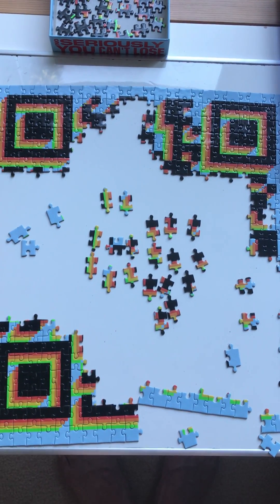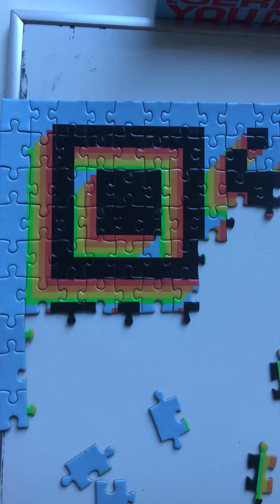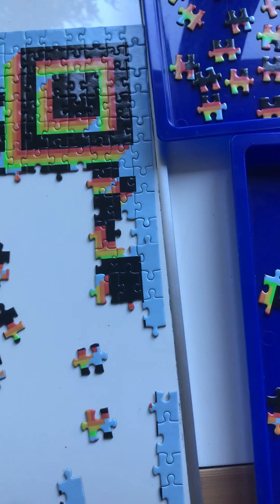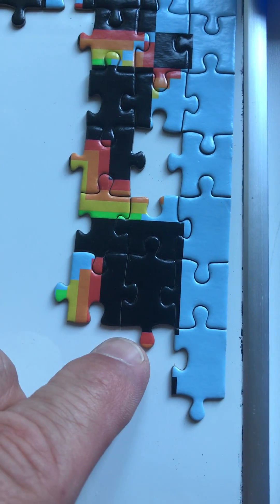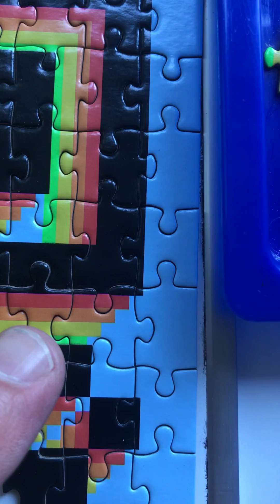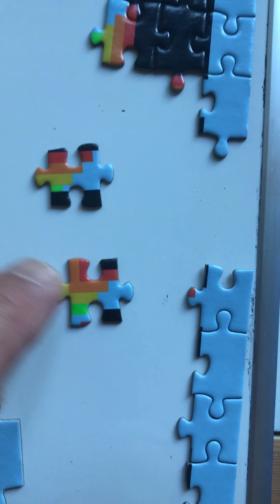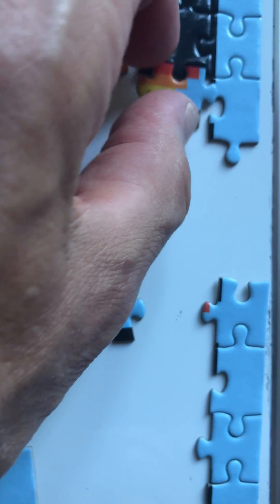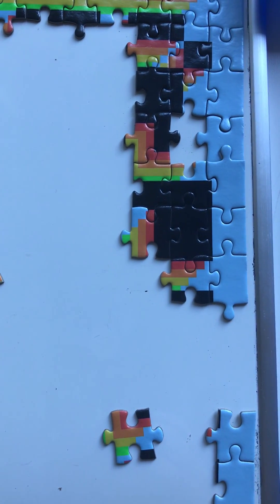How to solve the Two-Million Dollar Puzzle (10 of 21)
B 5 Finding a Piece